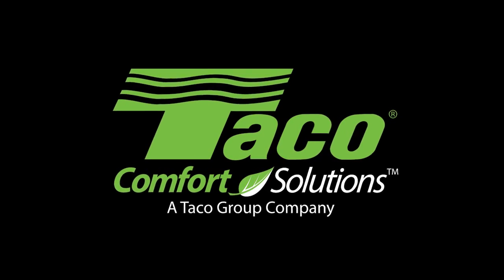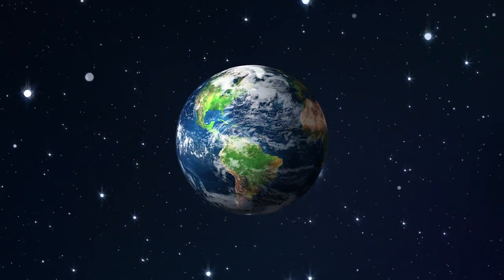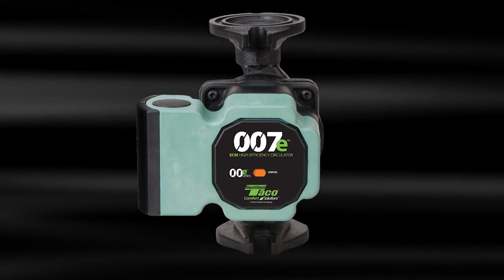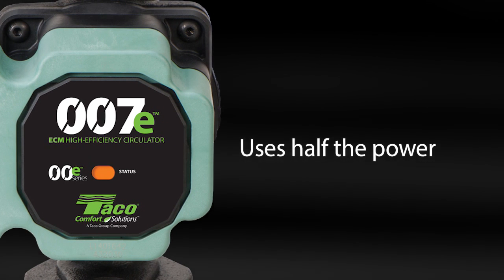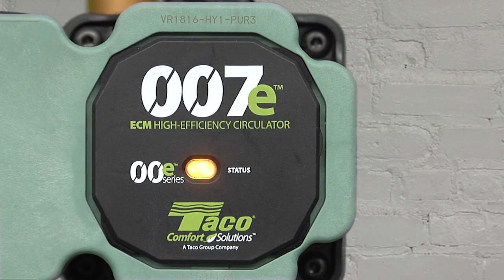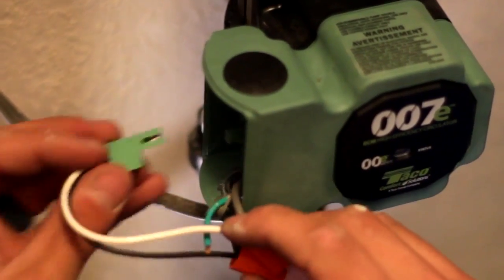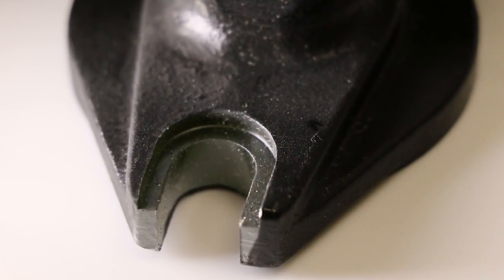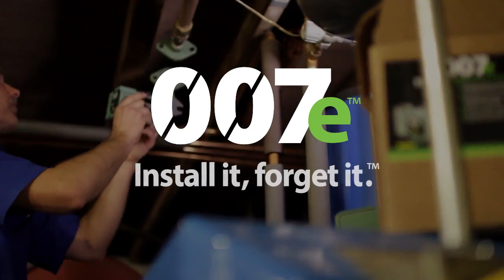Taco 007e High-Efficiency Wet Rotor Circulator w/ Variable Speed ECM Magnet Motor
The Taco 007e™ High-Efficiency Wet Rotor Circulator features a variable speed ECM permanent magnet motor that uses up to 85% less electricity.  SureStart automatically frees locked rotor condition and self-purges air from the pump keeping it trouble-free and preventing callbacks.  BIO Barrier® protects the pump from system contaminants for longer-lasting, trouble-free performance.  The 007e performance is ideal for hydronic zoning to reduce velocity noise or banging of zone valves closing against high head pressure circulators.

Features & Benefits:

    Use with Taco Zone Valve Control or Switching Relay for ON/OFF operation
    Optional 2-way flange provides universal fit-up to any flange position
    Integral Flow Check included
    Dual electrical knockouts
    6” stranded wire leads included for easy wiring
    10’ Shut-off head, 16 gpm max flow
    Double insulated - No ground wire required